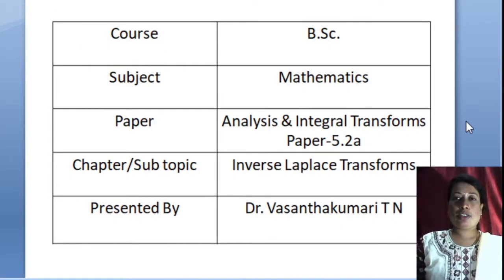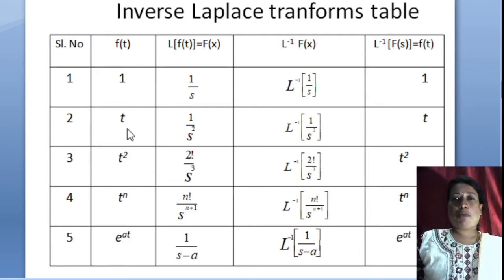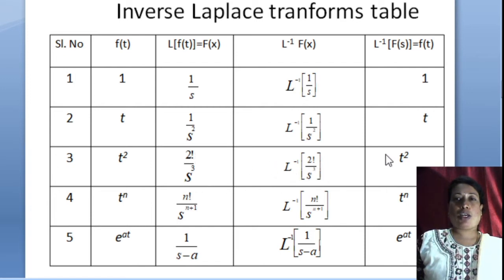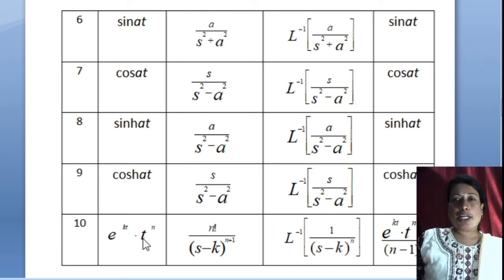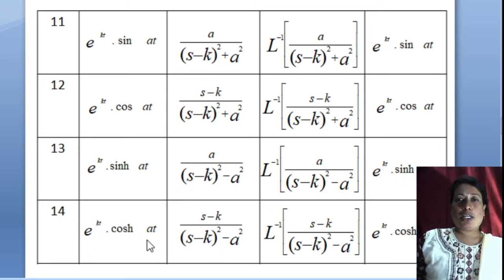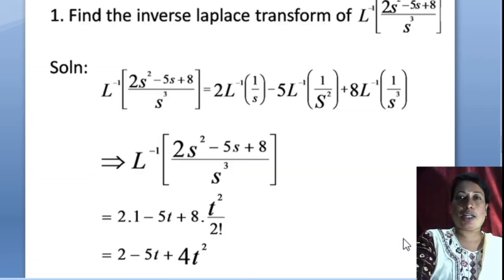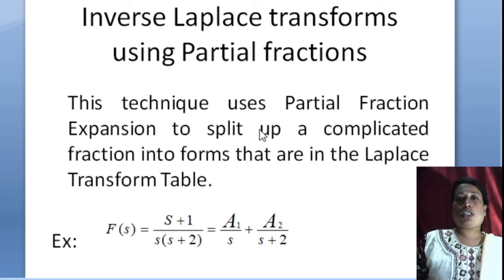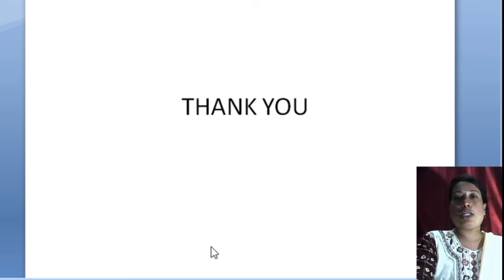Inverse Laplace Transform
Being the Assistant Professor of Mathematics, this is my sincere effort to reach out to every student through the concepts of Mathematics.

My heartfelt Gratitude to Department of Collegiate Education, Government of Karnataka for their enormous support in making lecturing online.

Do comment your doubts so that I can try to cover them in the upcoming videos.

I thank my students; Dattaamruta HV and Archana K for their marvelous support in making of the videos.